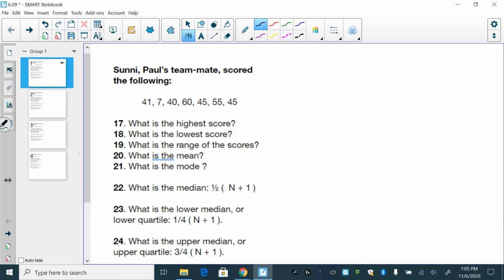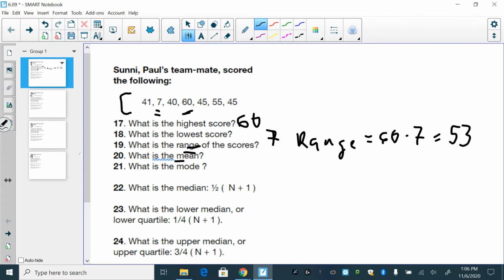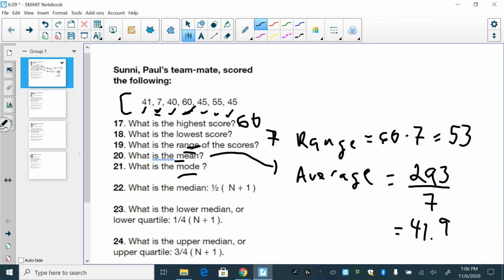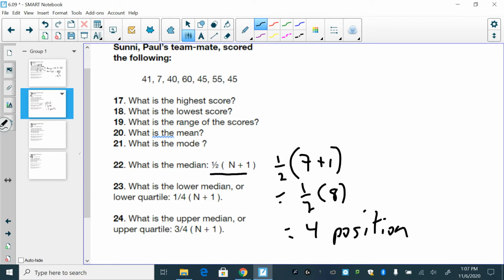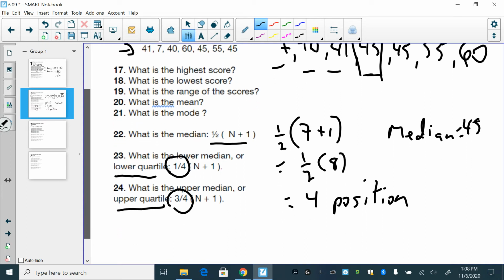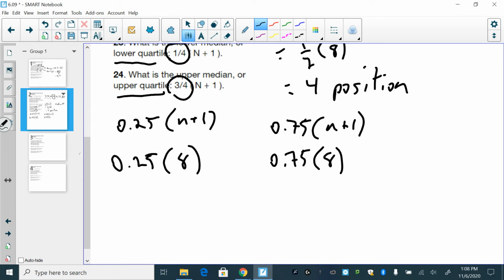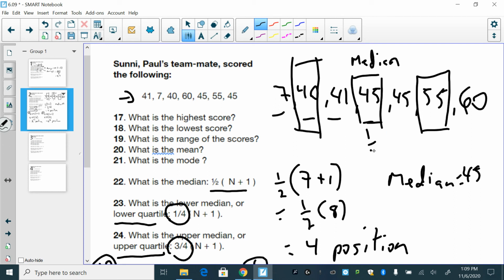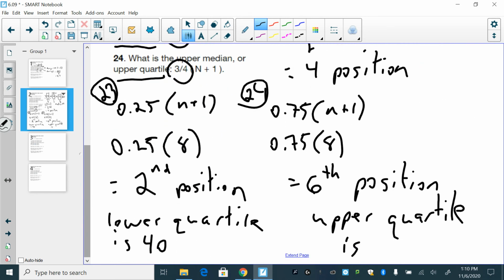2.09: Measures of Dispersion: Range and Quartiles